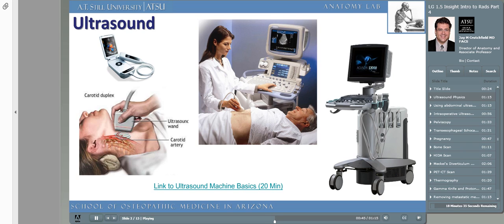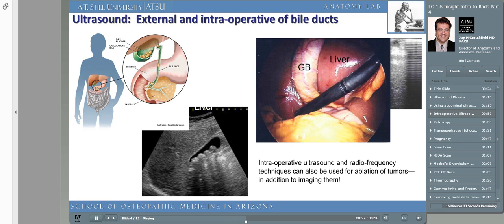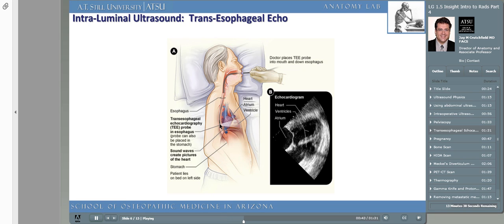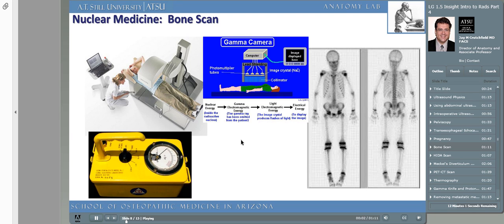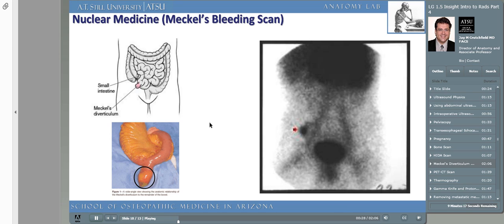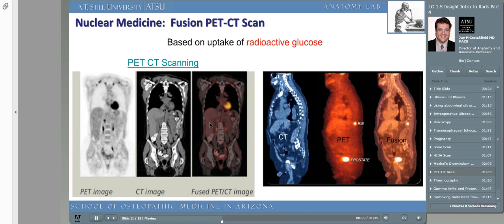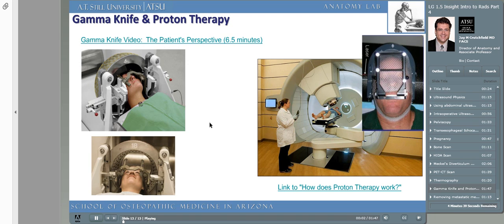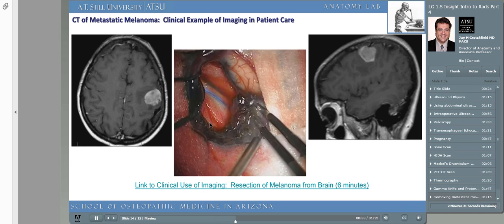Intro to Rads Part 4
Part 4 of 4:  Intended for first-year medical students, this series looks at the most common radiological tests used in the imaging of humans.